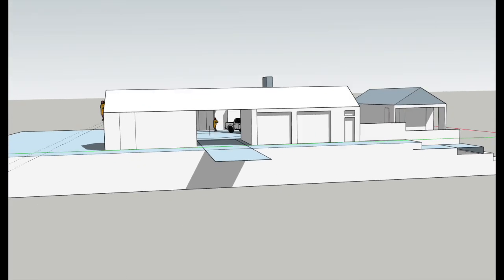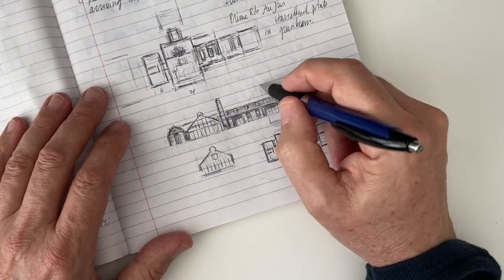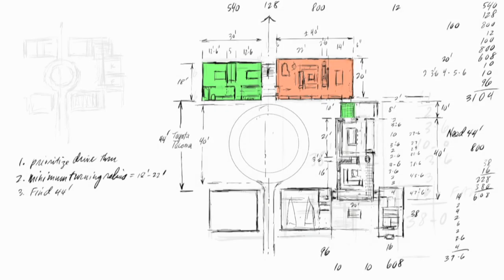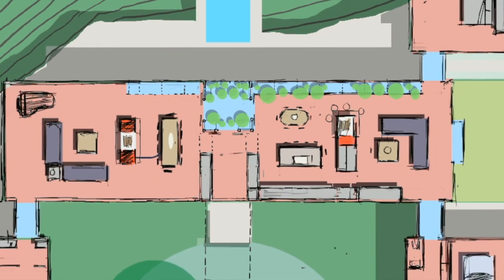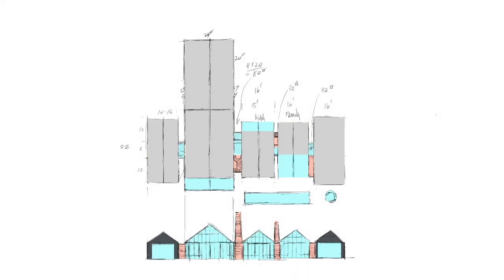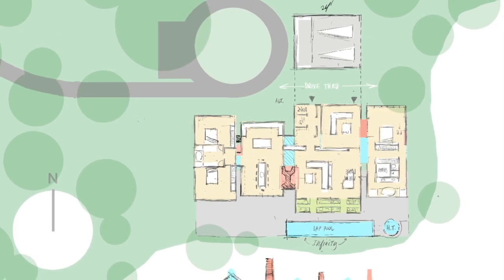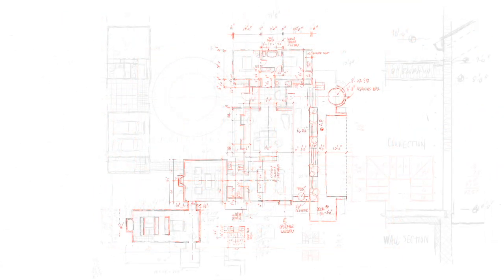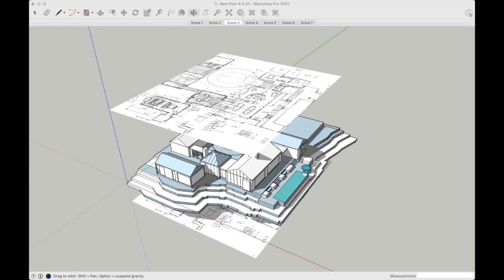Day 11: The Full Hand-to-Digital Loop (12 Days of Procreate)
To download the FREE file that accompanies this series How do you go from a dream to a deliverable? Today on Day 11, we tie every tool together into one repeatable, professional design workflow.

For me, the answer is that, more than any other medium I’ve tried, Procreate’s digital editing tools and familiar pencil interface allow you to access, and bring to life the most fleeting and dreamlike images in your imagination, and what is the job of a designer if not to realize your dreams. Said another way, Procreate allows you to design at the speed of thought, or at least as close to it as possible yet

So this time, don’t worry about getting out your iPads for this one, but do download the original procreate file I created in this video so you can see my process, and whether or not it might work for you